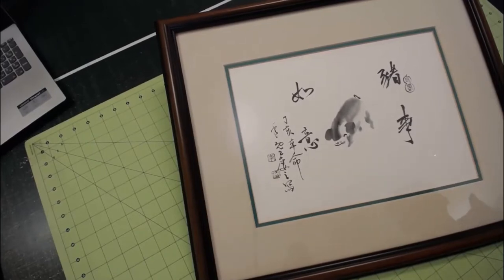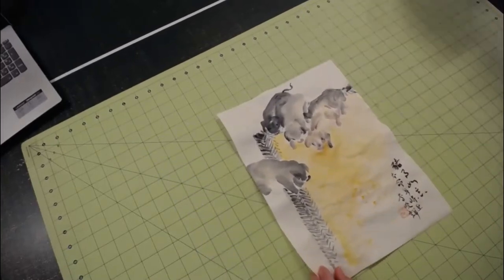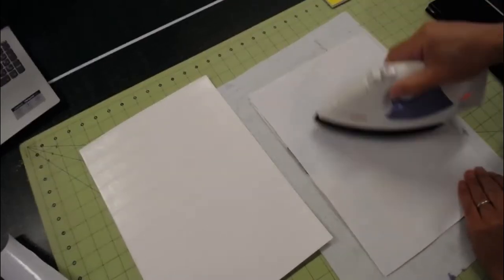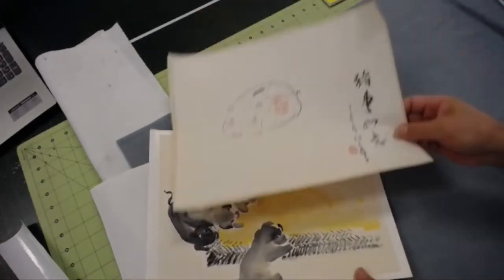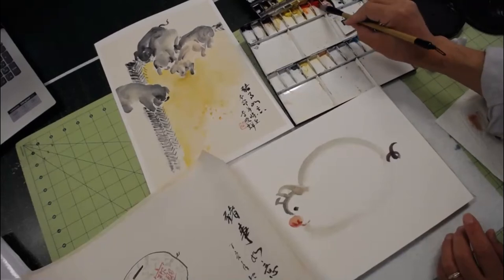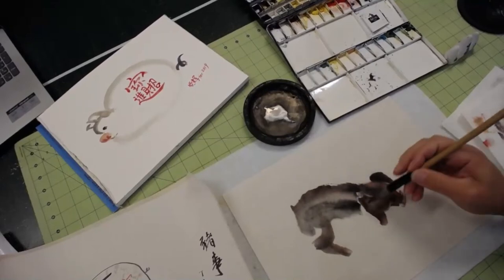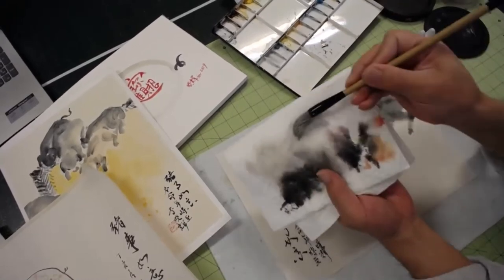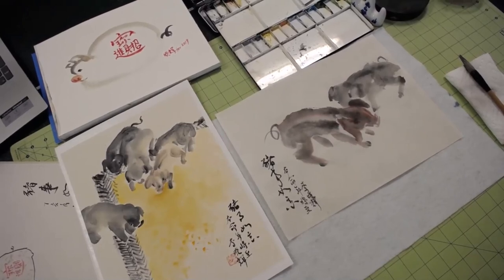The Year of Pig is coming, are you ready to paint pigs?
A preview of my upcoming class on how to paint pigs, the zodiac symbol of 2019
I will be doing a live video lesson on YouTube on Dec 1, 2018, at 8am Pacific time.